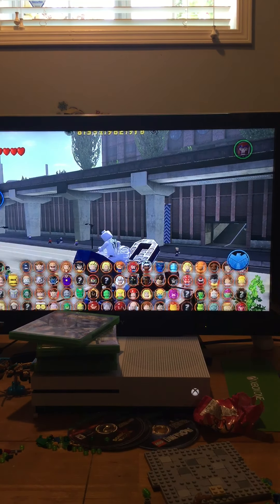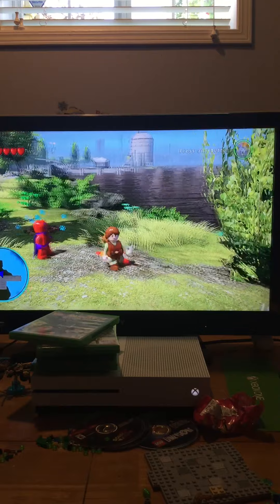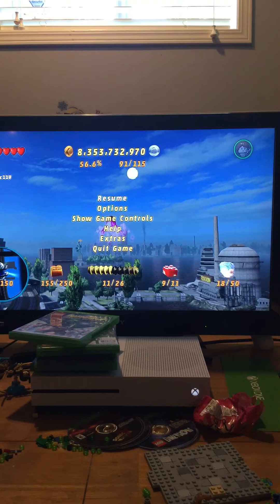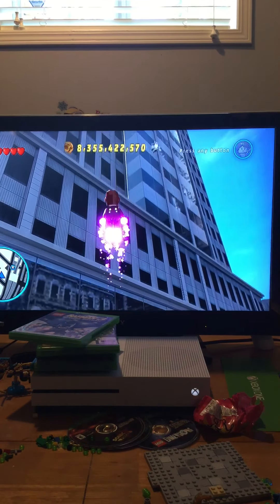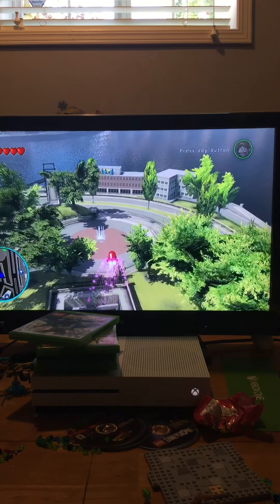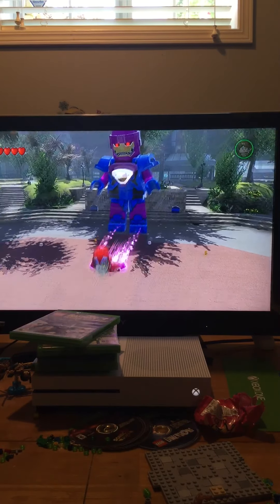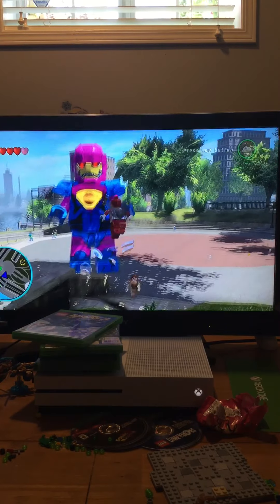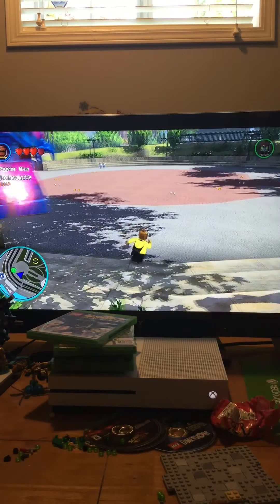How to unlock 2 characters